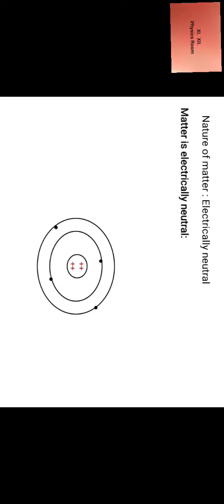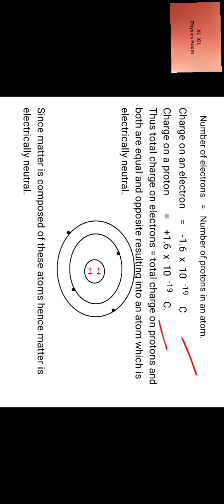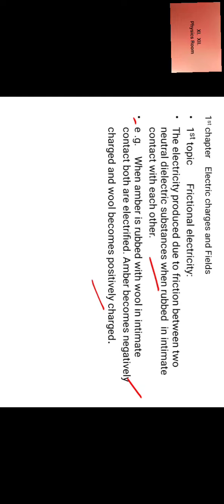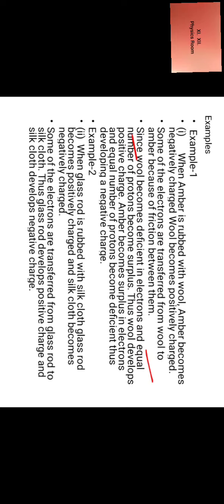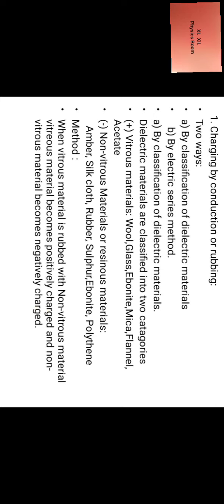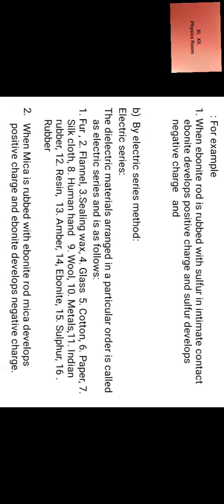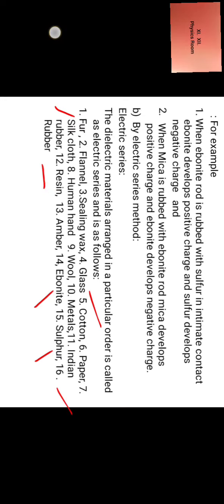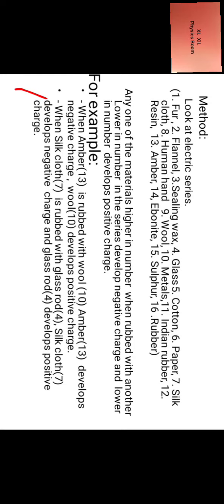XII Physics Electrostatics Part-I